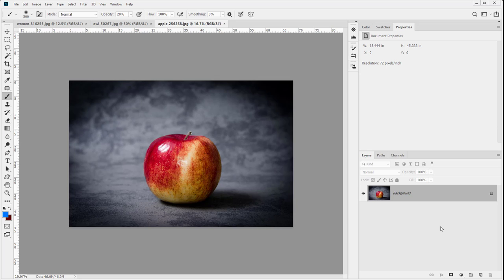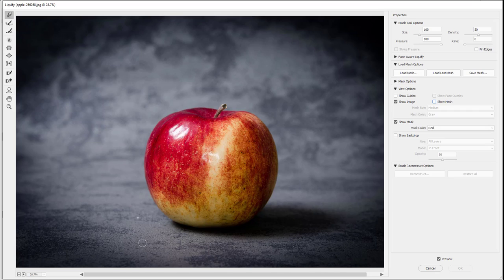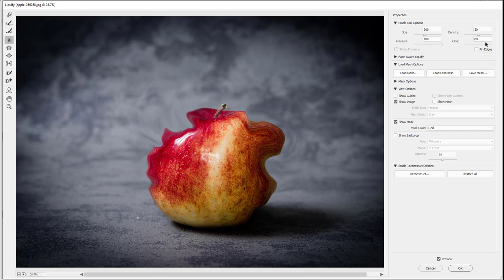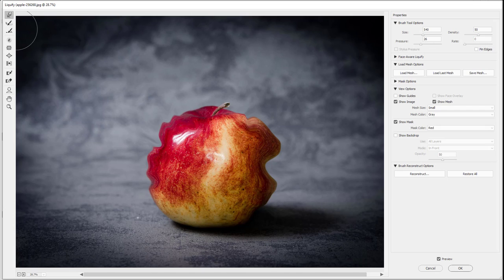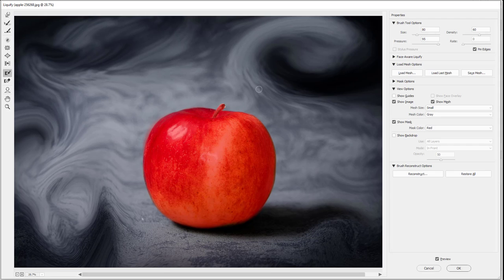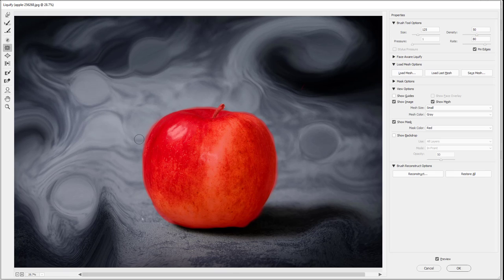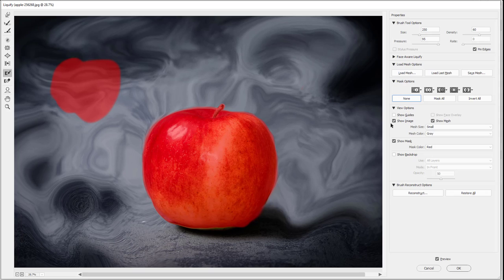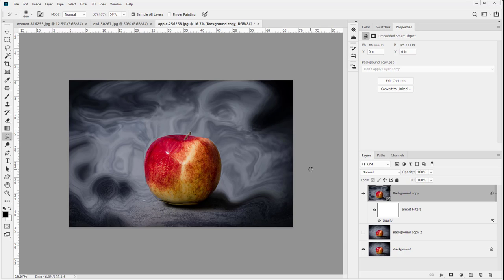Week 9 Video 7 Liquefy